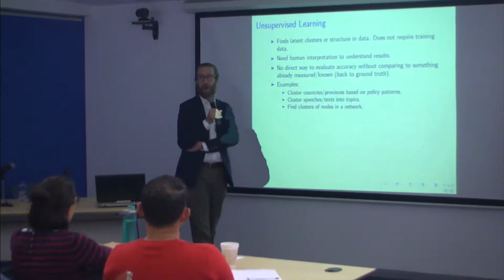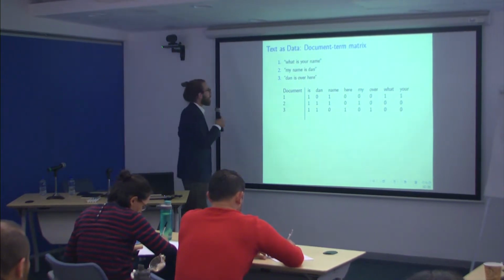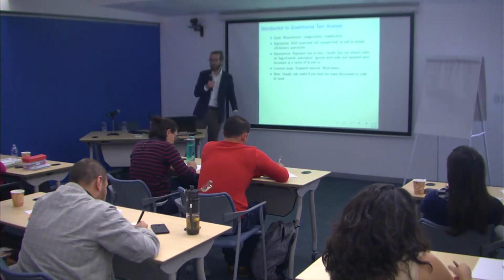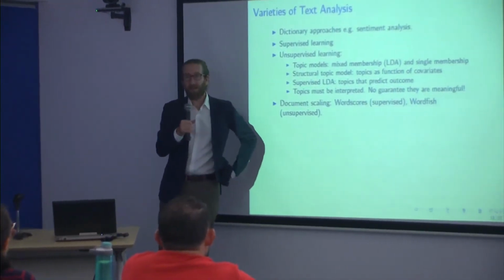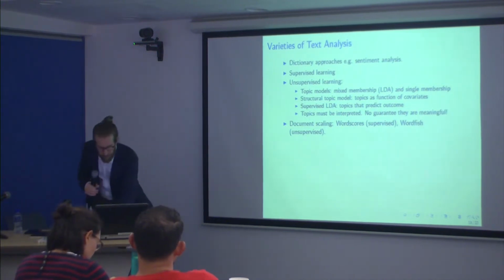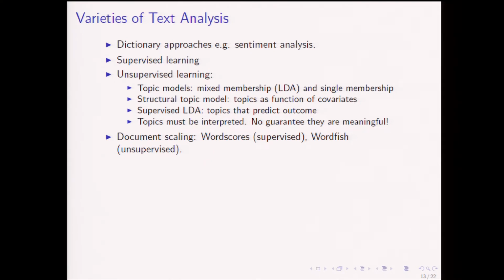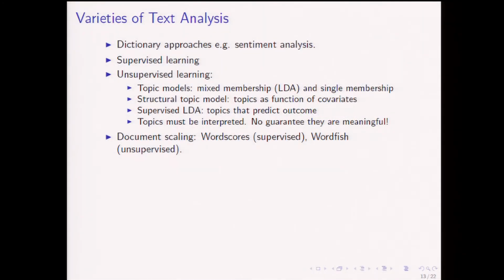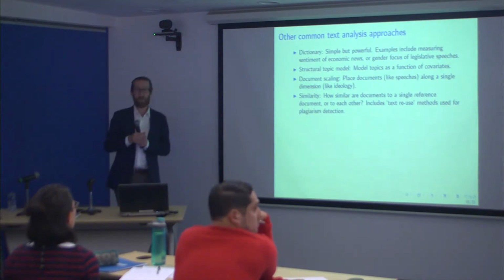Clase abierta: Computational Methods for Public Policy: Machine Learning and Text Analysis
Imparte: Dr. Daniel Berliner - Departamento de Gobierno de la London School of Economics